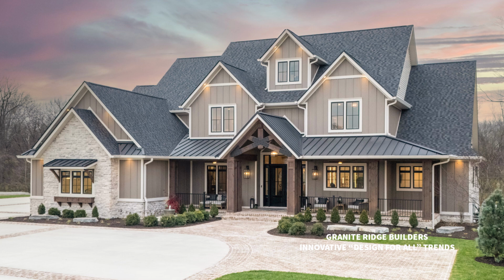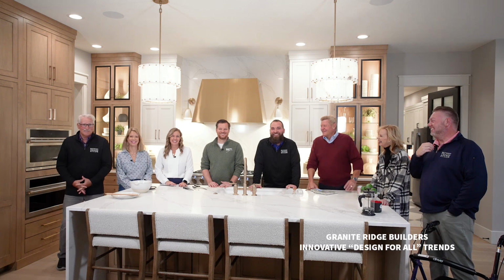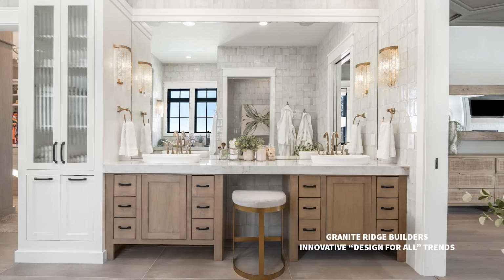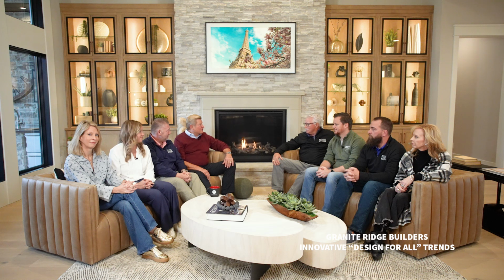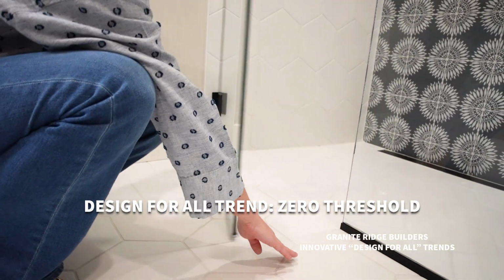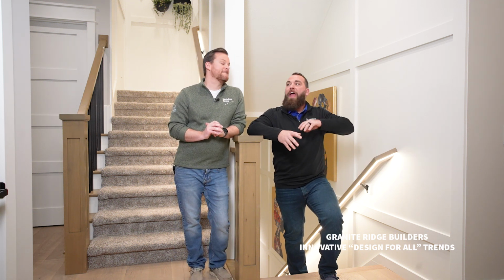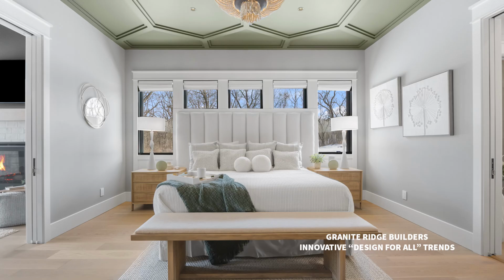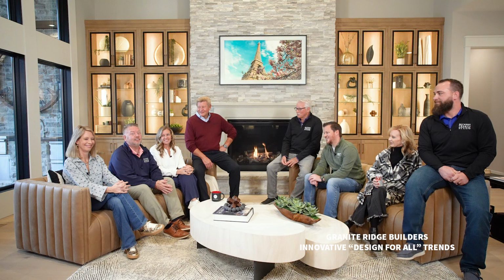Episode 237: Innovative "Design For All" Trends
In this episode, the crew explores the world of “Design for All”—where accessibility meets beautiful, functional design. Using The Monaco as an inspiring example, they highlight smart, stylish features that make a home more livable for everyone. From color-contrasting elements and lighting on handrails to elevators, pocket doors, and no-threshold showers, these design ideas prove that you don’t have to sacrifice looks for convenience. Even small additions like grab bars and open layouts can make a huge impact. Whether you’re planning for the future or creating a more inclusive space, these thoughtful touches help make your home a place that truly works for all.

0:00 Intro
7:10 Design for All Trends
14:14 Secondary Primary Bedroom Suite
16:22 Garage
18:30 Stairs & Elevator
20:15 Primary Bedroom Suite
23:23 Technology
26:00 Closing
27:55 Bloopers